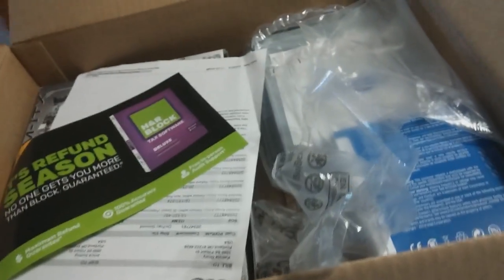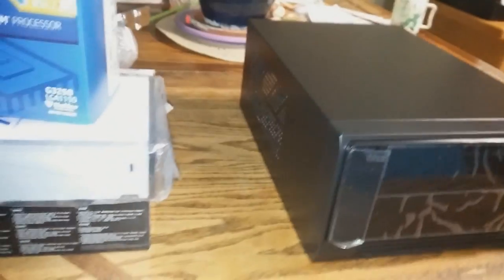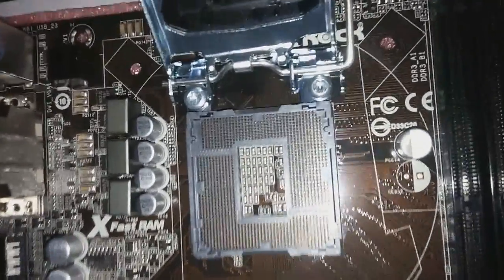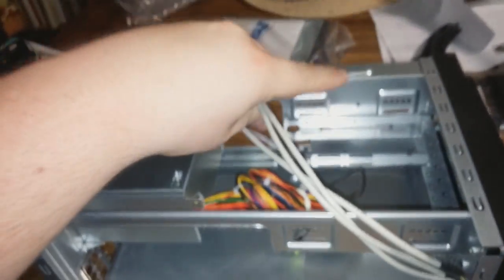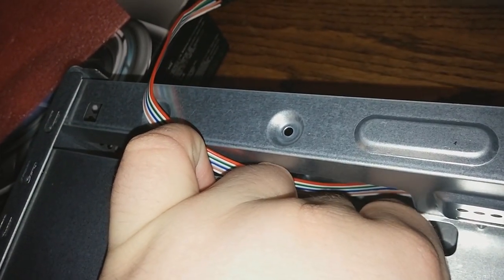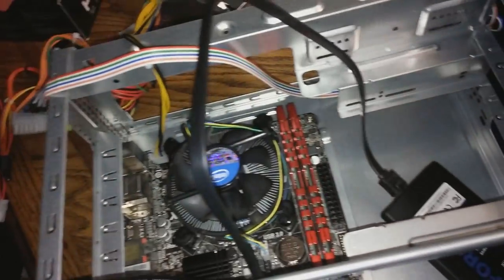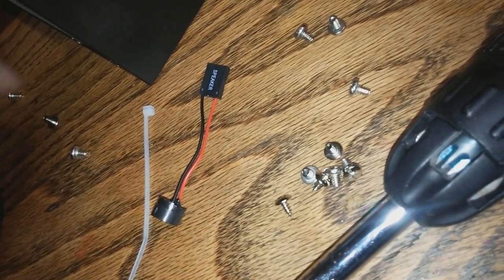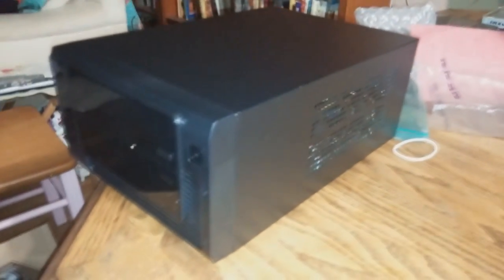How To Build A $300 Budget Mini-ITX Computer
Built this little guy for my sister. They needed a solid pc for homework and internet. $310 total, and a quick how-to for building!

Parts:
Intel Pentium g3258 Processor
G.skill Ripjaw X 2x2gb 1600 RAM
Asrock H81M-ITX Motherboard
Refurbish Corsair Force 120gb SSD
Rosewill RS-MI-01 BK Mini ITX Case
Asus OEM DVD Writer